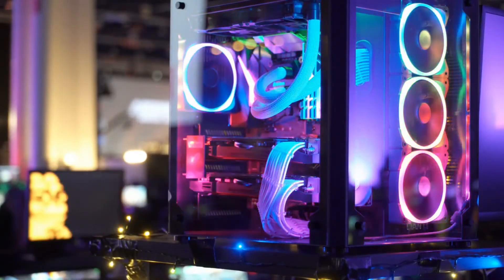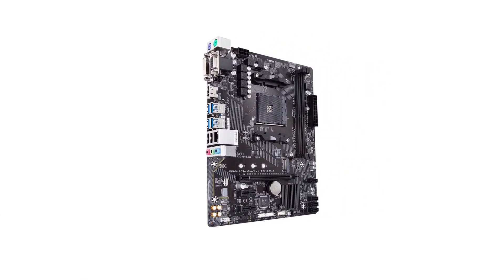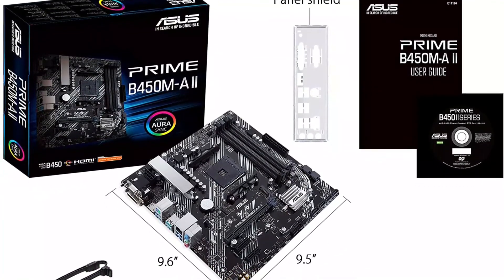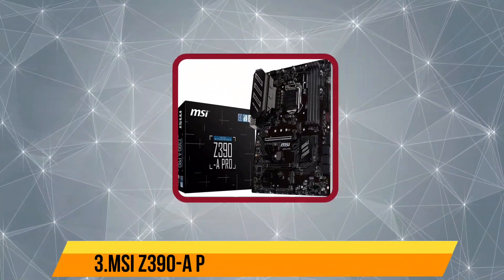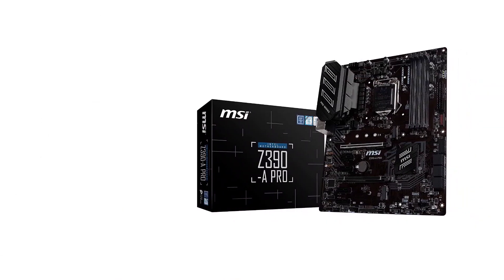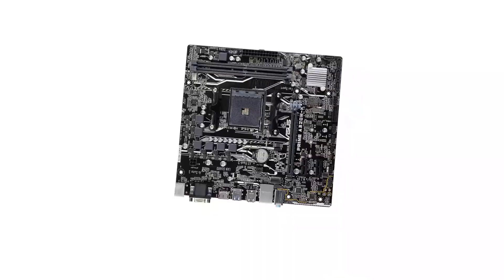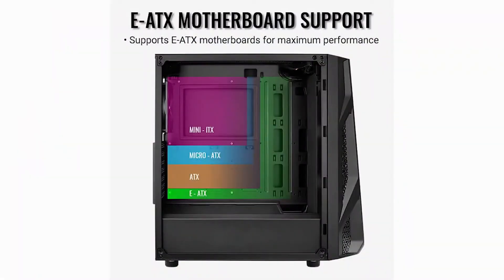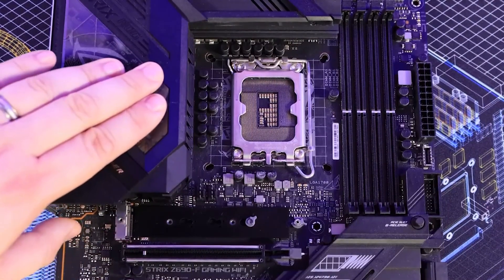5 Best Motherboard for NAS in 2024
~ Product Link ~
1. GIGABYTE GA-A320M-S2H Motherboard for NAS
2. ASUS Prime B450M-A-II AMD AM4 Motherboard for NAS
3. MSI Z390-A Pro Gaming Motherboard for NAS
4. ASUS PRIME A320M-K Motherboard for NAS
5. GIGABYTE B450M DS3H V2 Motherboard for NAS

In this video, we’ll be comparing the Best Motherboard for NAS that are designed for different kinds of users. We will take into consideration performance, features, and price; so you can decide which is best for you.  All the products on our list were selected based on their own inherent strengths and features.
We’ll break down which Best Motherboard for NAS is best for you, and what you can expect to get in return for your money.  We’ll help you decide if one of the models on our list seems like a great purchase.